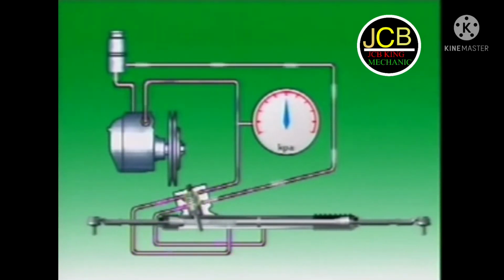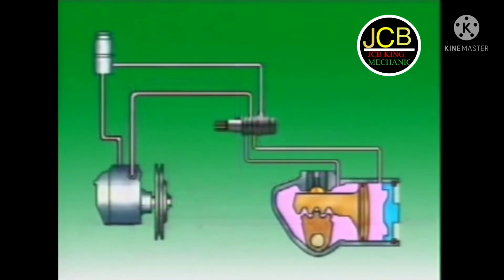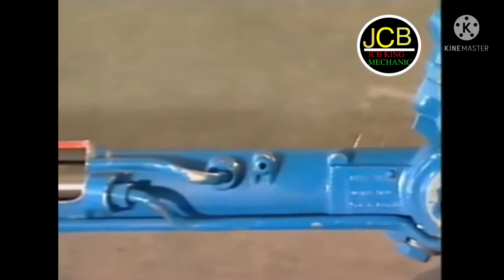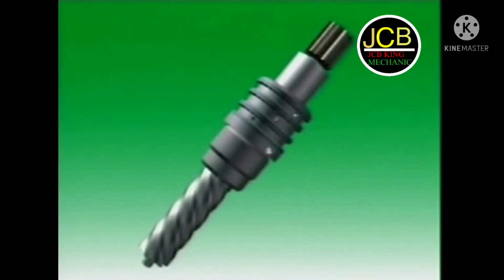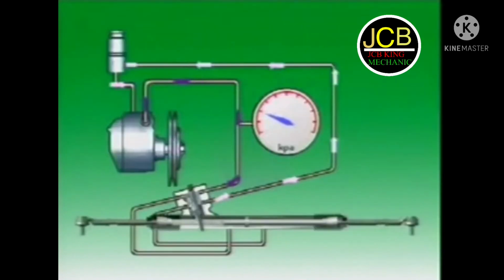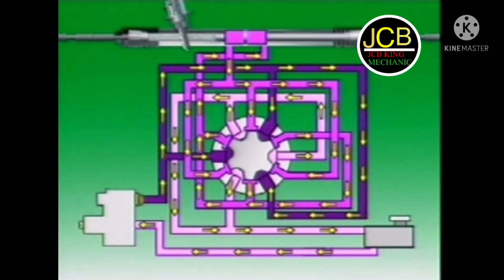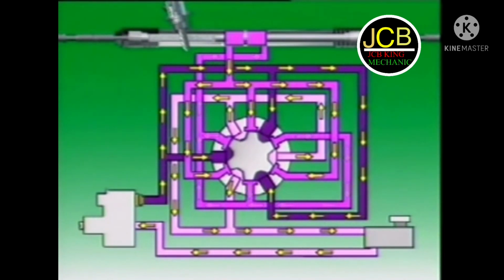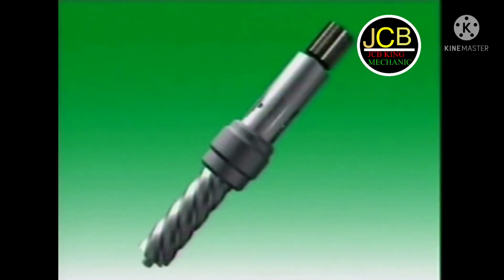How Work Hydraulic Power Stering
How working hydroulic power stering